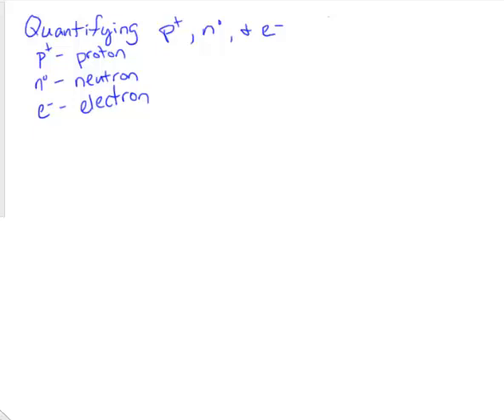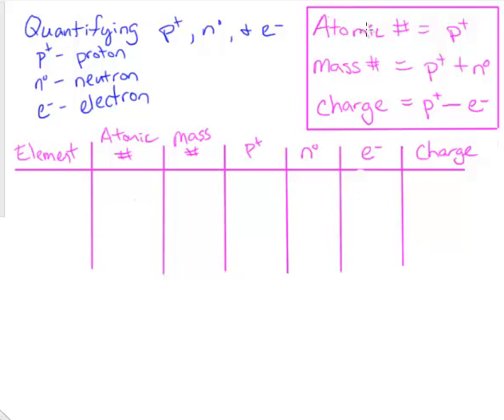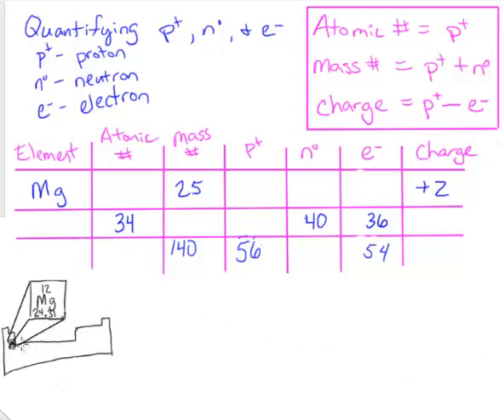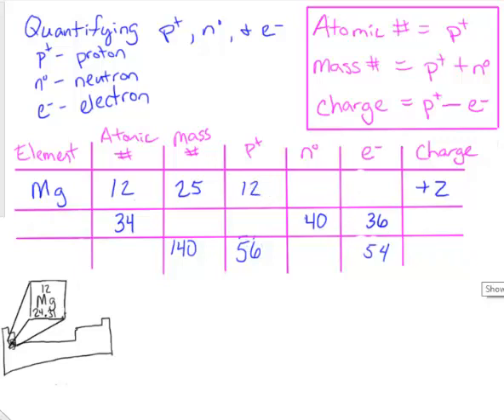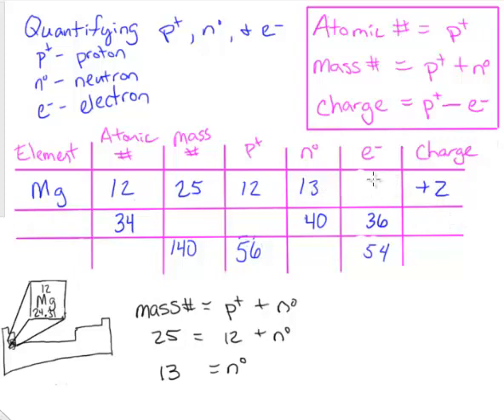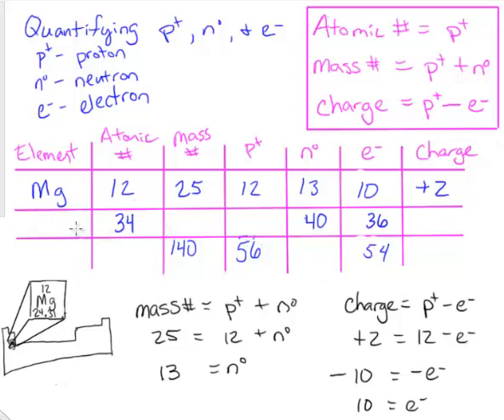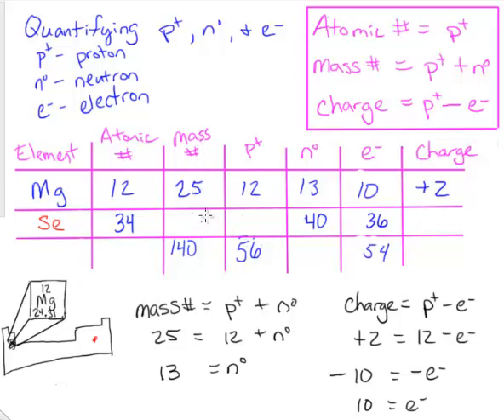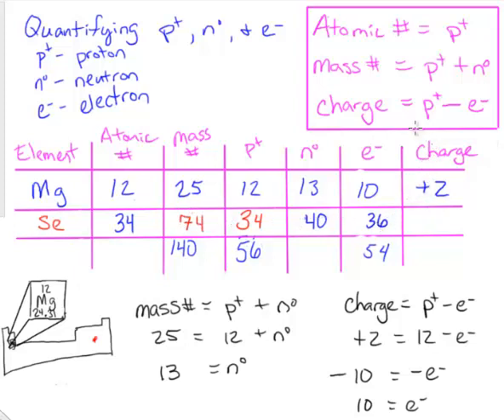Quantify Protons, Neutrons, & Electrons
In this video, we cover how to determine the number of protons, neutrons, electrons, symbol, atomic number, mass number and charge from a given set of information.